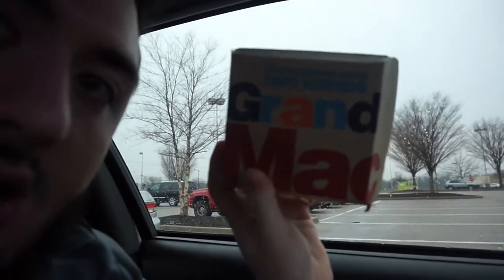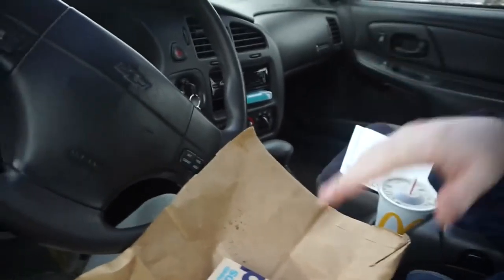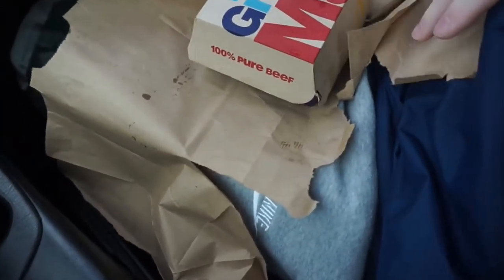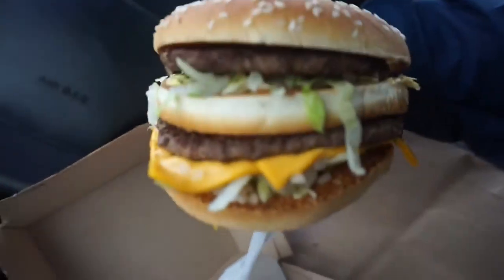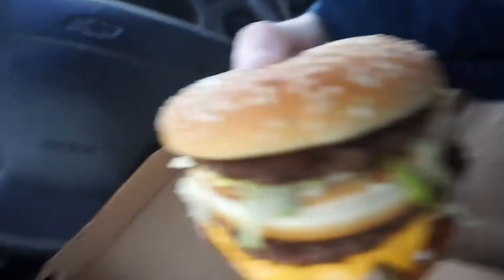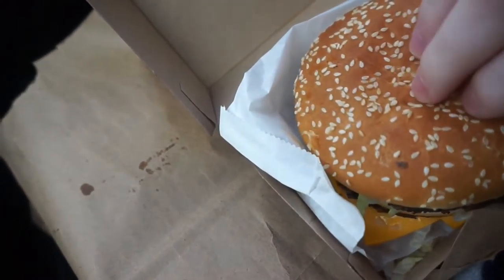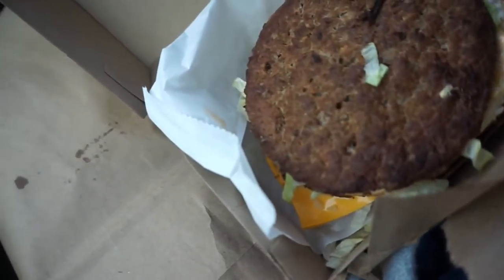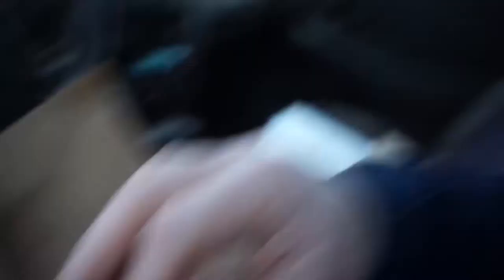THE NEW MAC DONALDS GRAND MAC REVIEW !!!